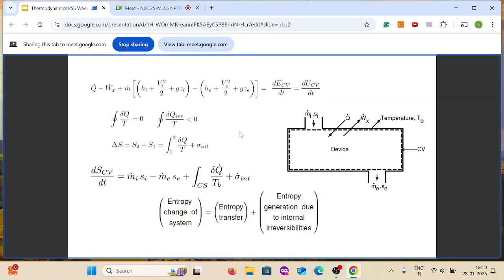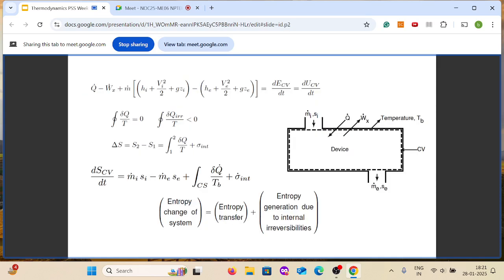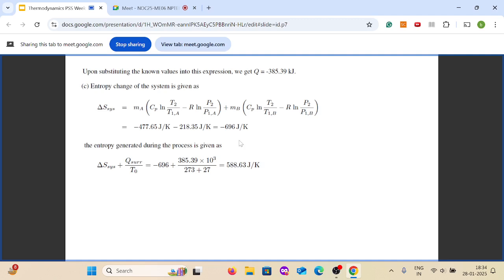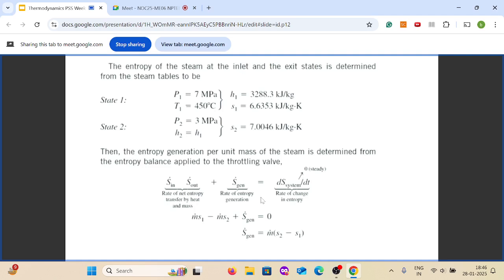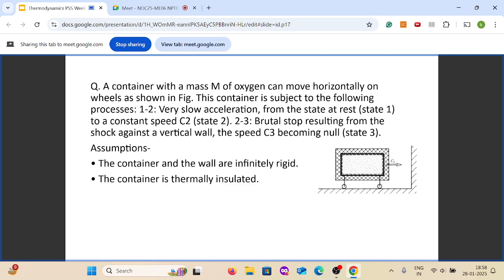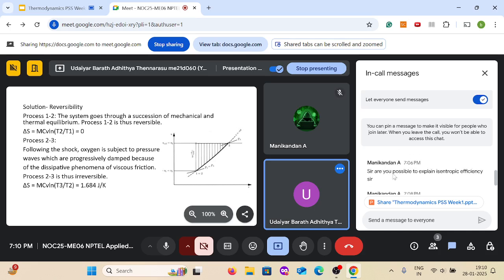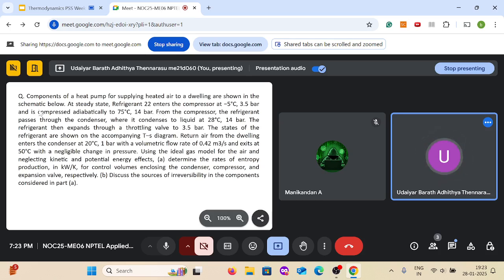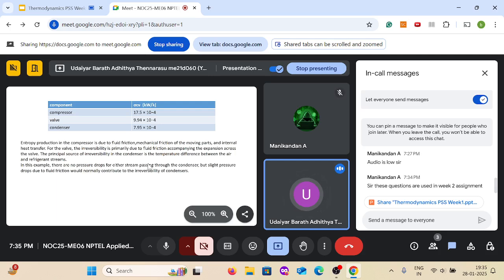Applied Thermodynamics NPTEL online session week 1